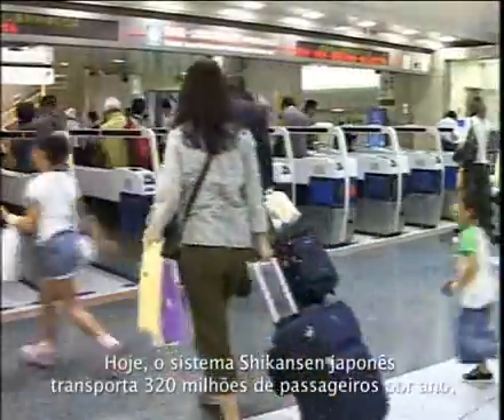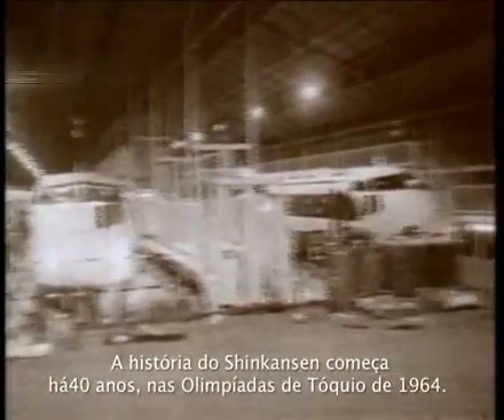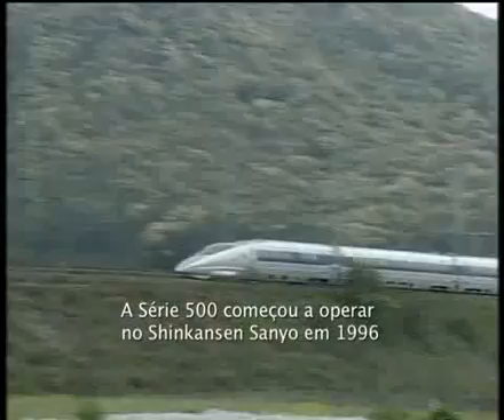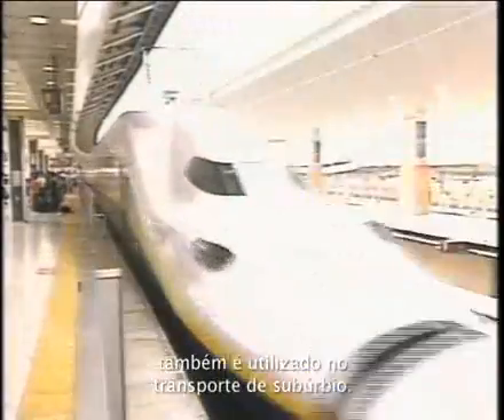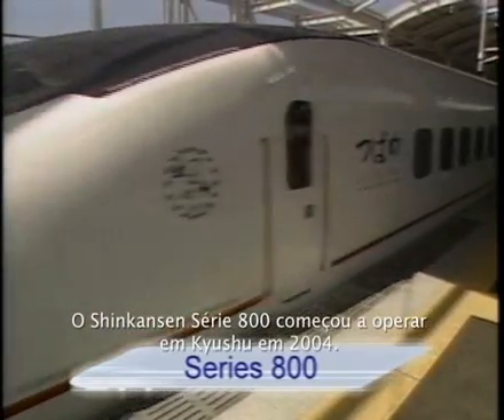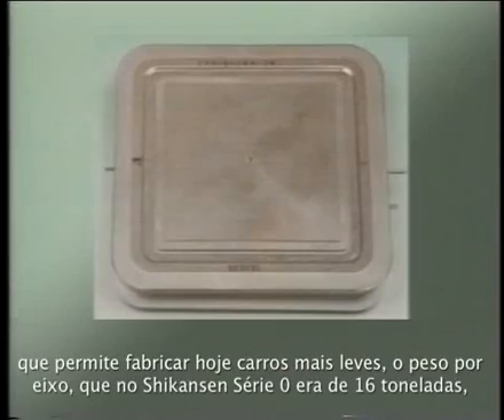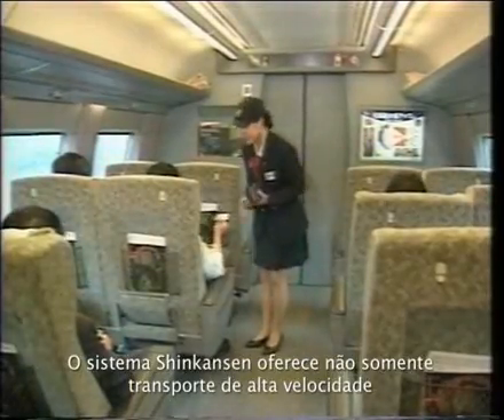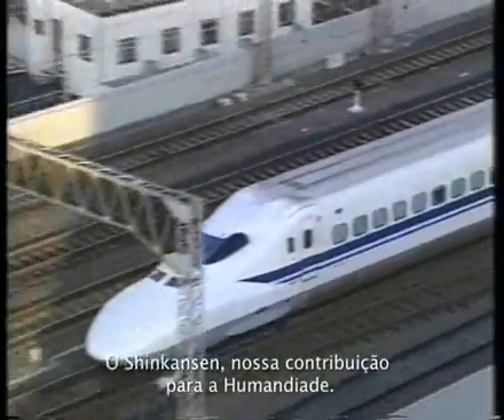shikansen(trens japonêses), documentário curta metragem- Evolução do Shinkasen, trem TAV do Japão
Video feito em 2004 mostrando a história do shinkase, docomentário com detalhes do shinkasen, com a evolução do shinkasen , video mostrando curiosidades sobre o shinkasen, o trem mais modernos do mundo , video mostrando a historia dos trens mais modernos do Japão